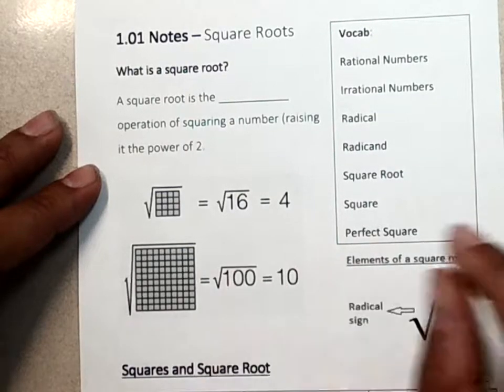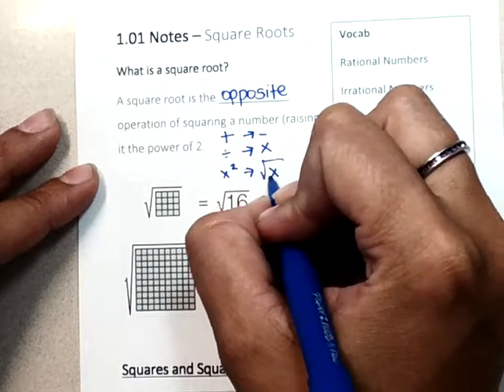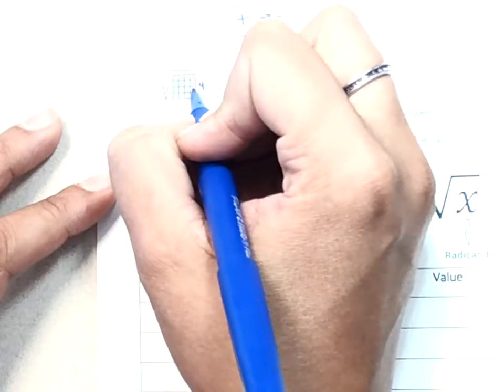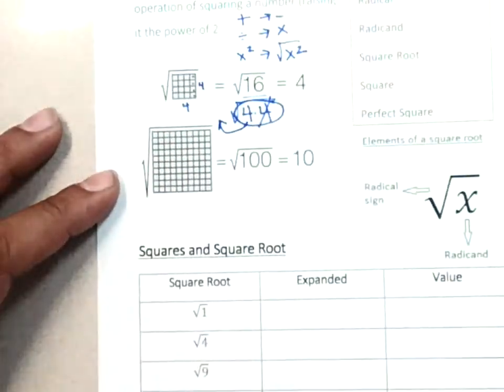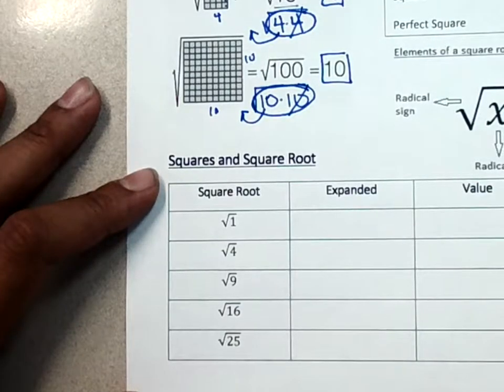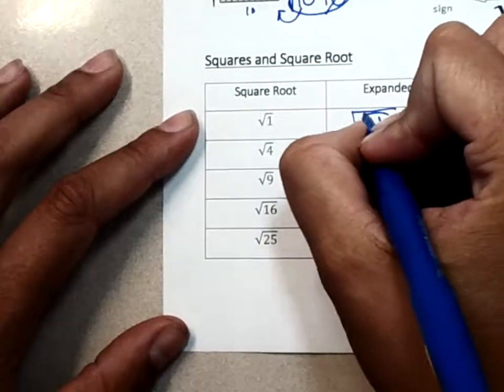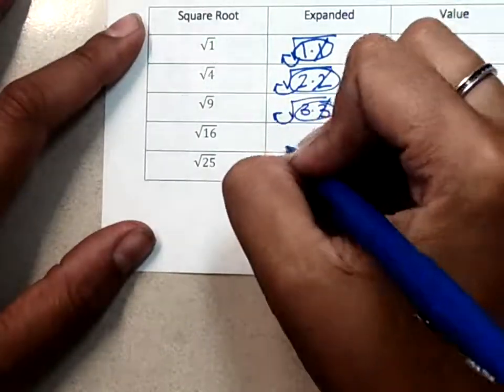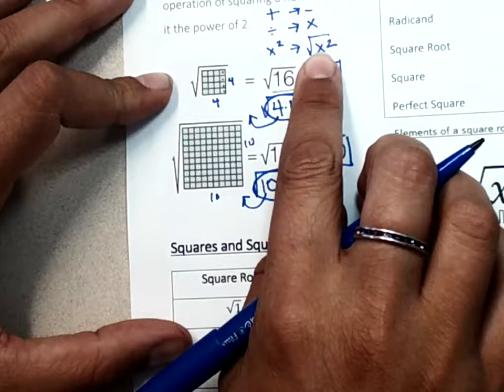1.01 Square Roots